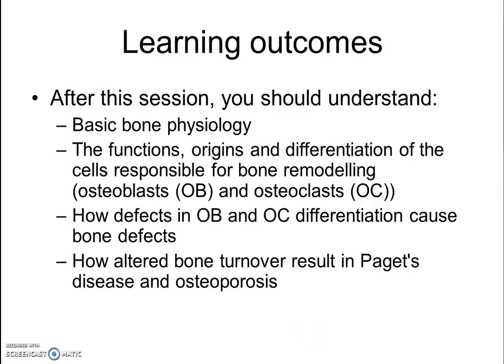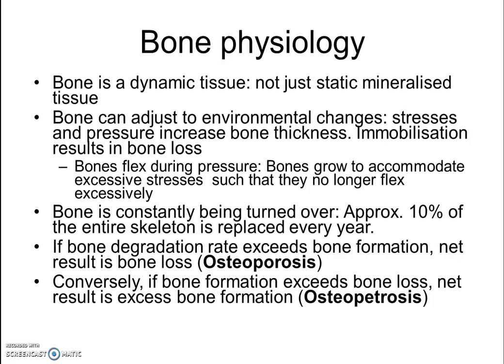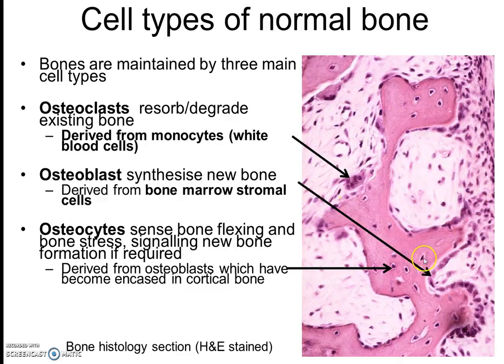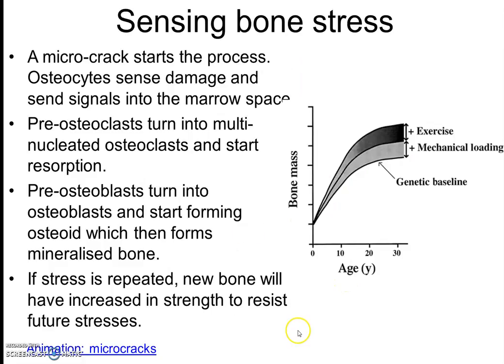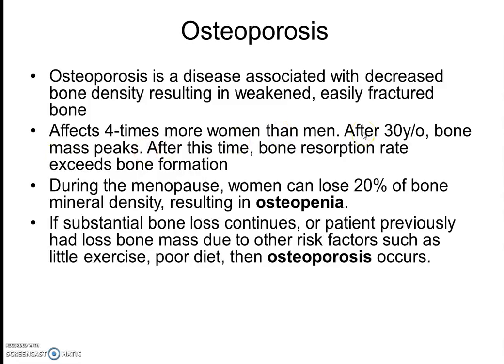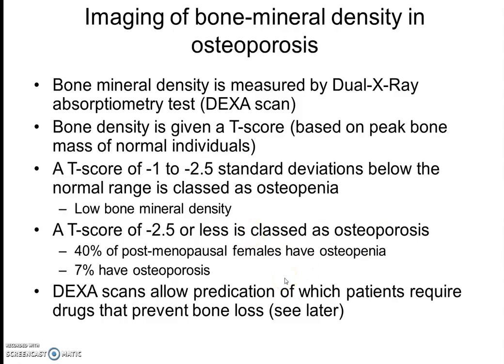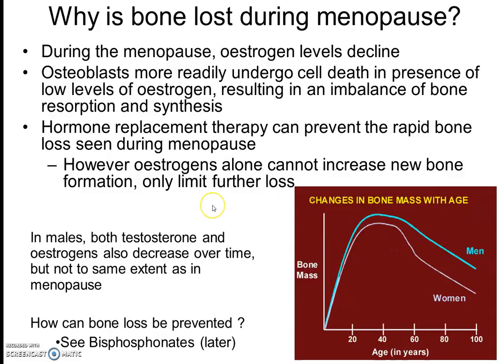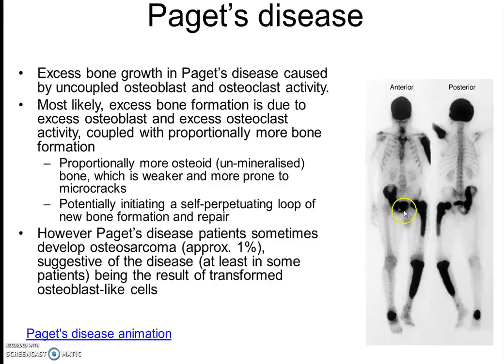Bone biology part 1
Here is the first part of the Bone Biology lecture.